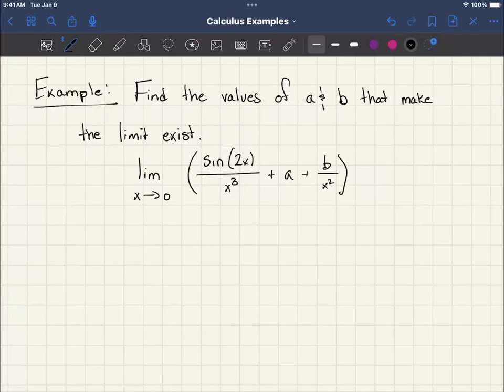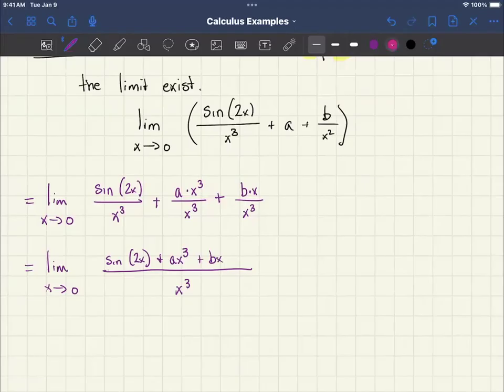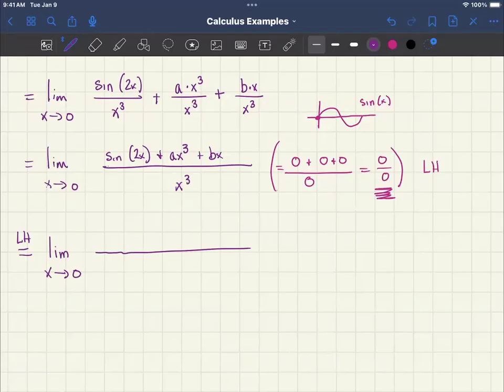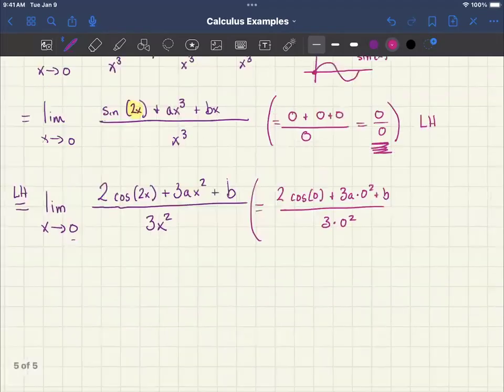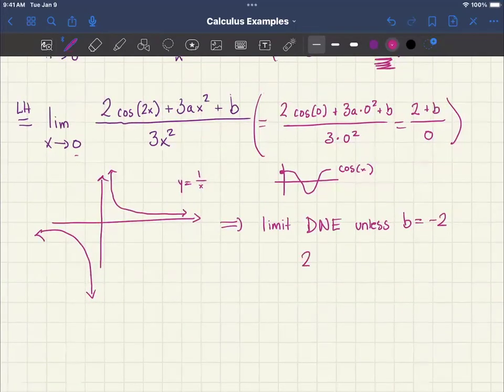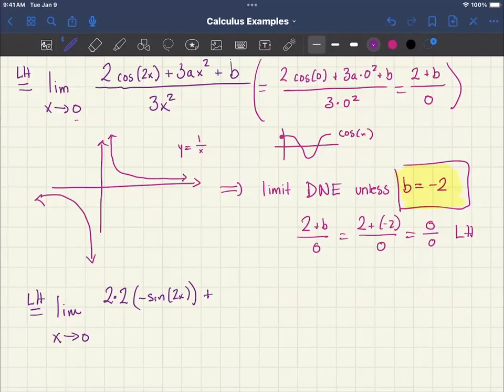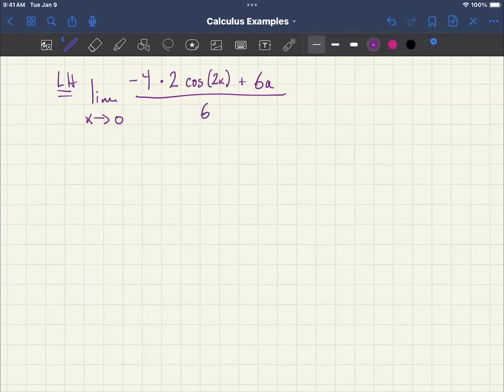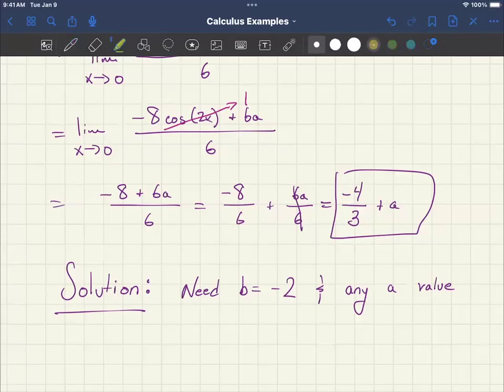Find the Limit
Apply L'Hopital's Rule (several times) to evaluate this limit.